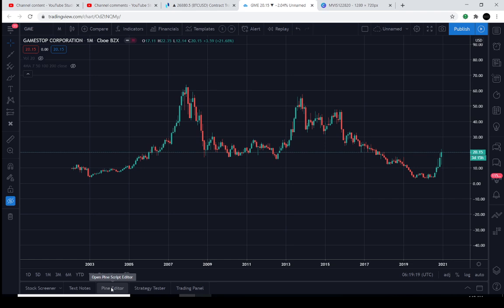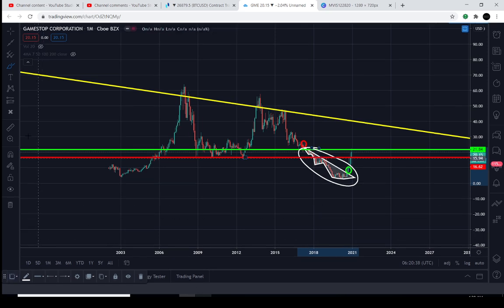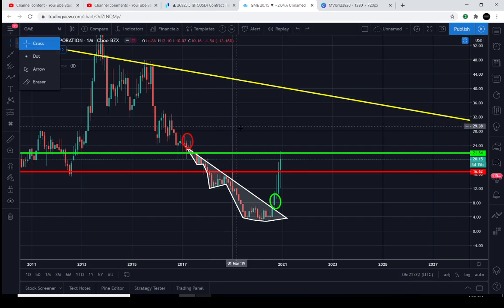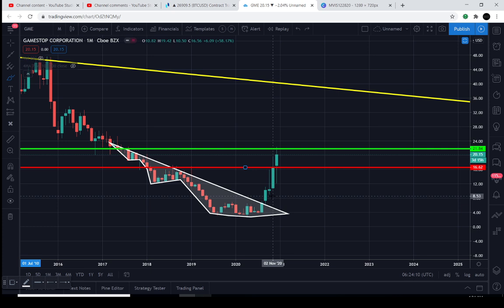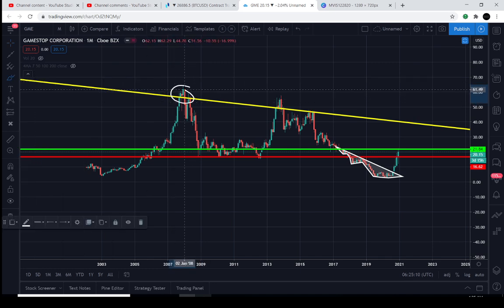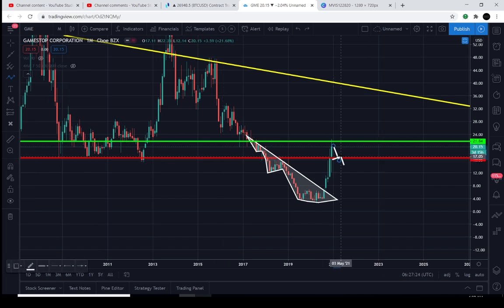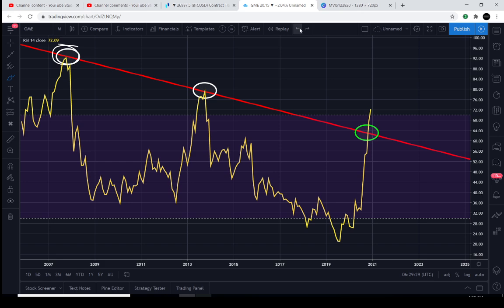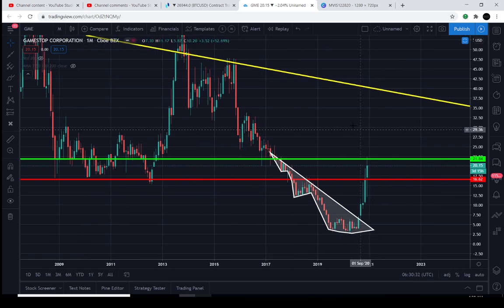THIS GAMING STOCK "MAY" ACTUALLY EXPLODE!! PRICE PREDICTION | TECHNICAL ANALYSIS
GME PRICE TODAY: THIS GAMESTOP CORPORATION (GME) VIDEO TODAY WE  WILL EXPLAIN HOW TO ANALYZE CRITICAL LEVELS IN THE CHART OF GME. LEVELS IT MUST HOLD AND BREAK THROUGH IN ORDER TO CHANGE THE CURRENT/PREVIOUS TREND. GME IS IN A UNIQUE POSITION TO EVENTUALLY REVERSE THE TREND "IF" IT'S DESTINE TO REACH HIGHER LEVELS IN THE UPCOMING DAYS/WEEKS/MONTHS AHEAD. BUT PLEASE BE ADVISED THIS INSTRUMENT IS PERFECTLY CONFINED WITHIN THE CURRENT MACRO TREND. WE MUST WAIT FOR SIGNS OF A TREND REVERSAL IN ORDER TO ANTICIPATE A MOVE IN THE OPPOSITE DIRECTION.